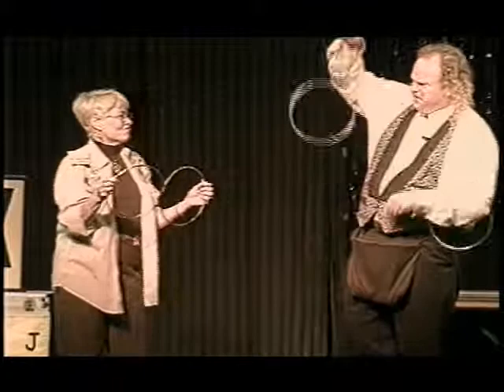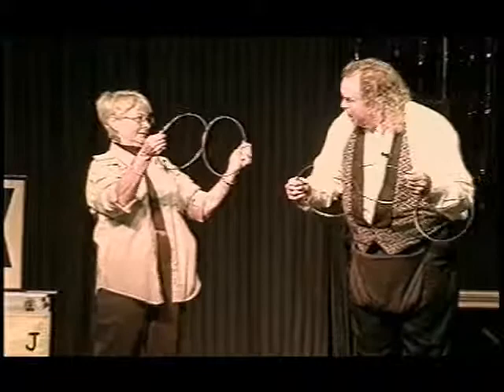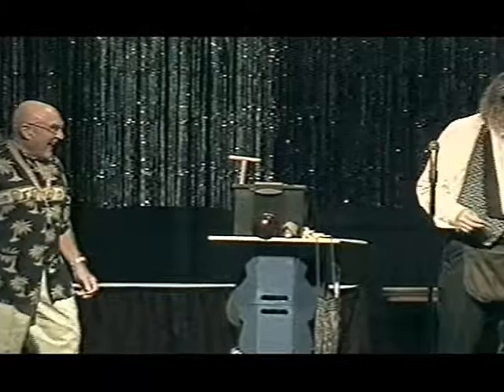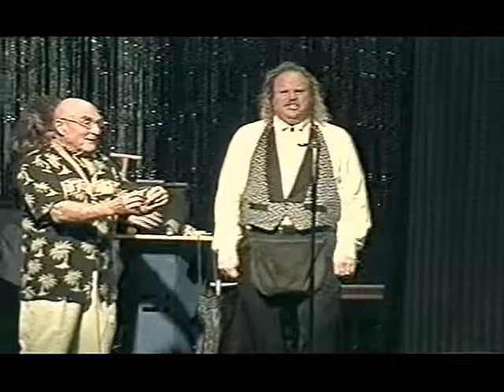Jeff Martin Comedy Magic RMAF Showcase